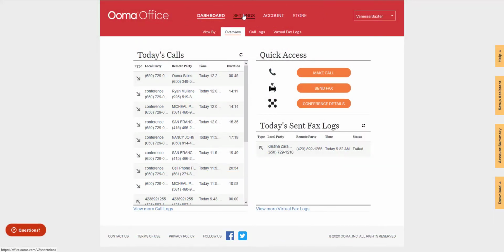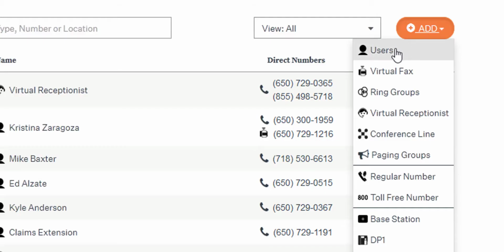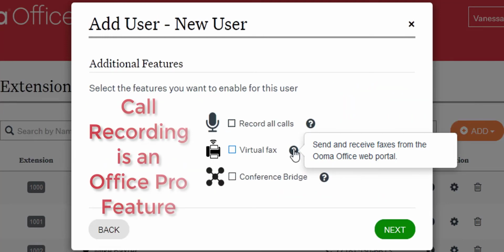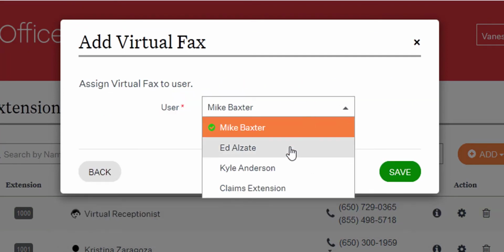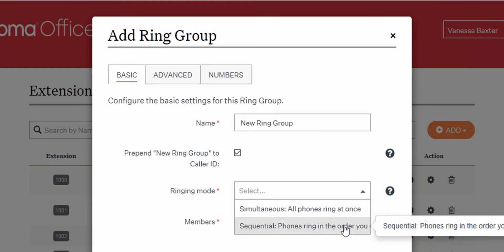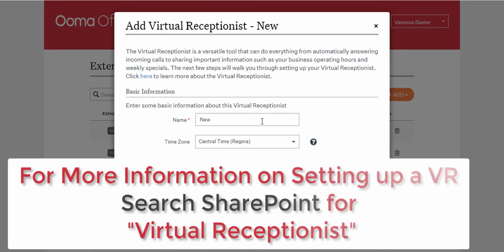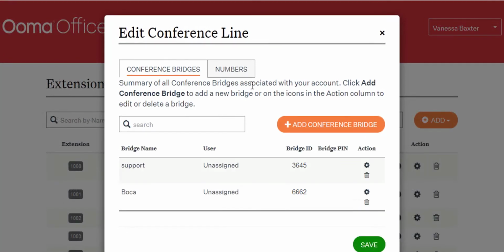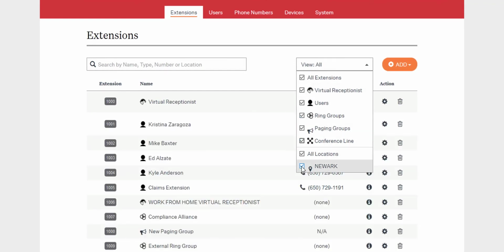SET Ooma Office Manager Extensions